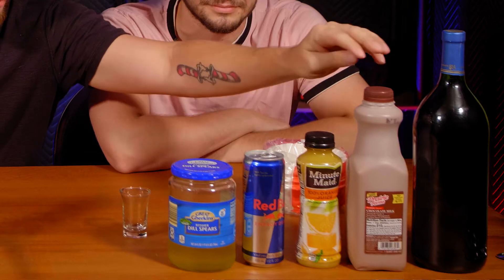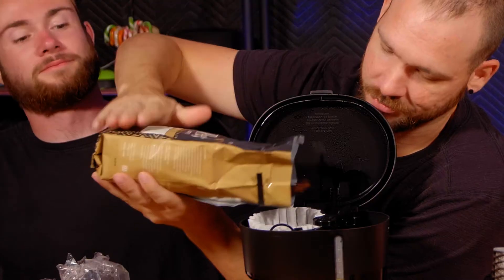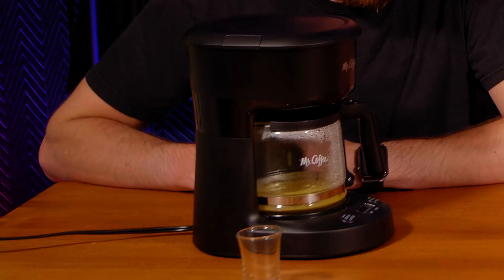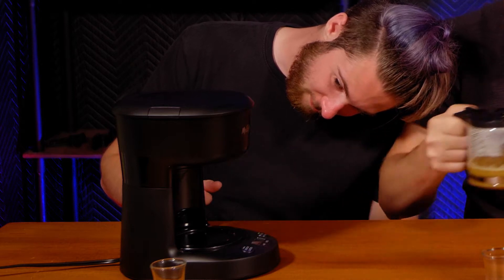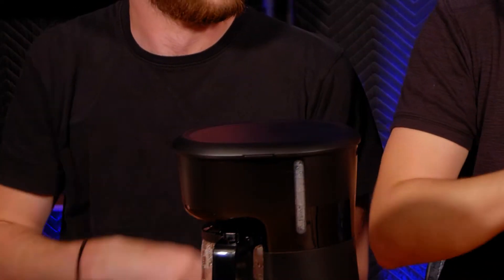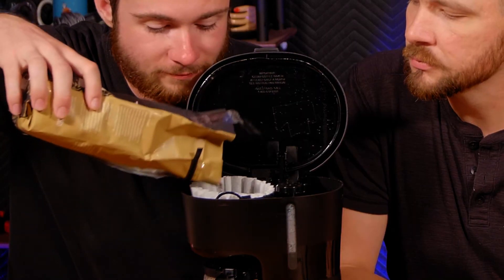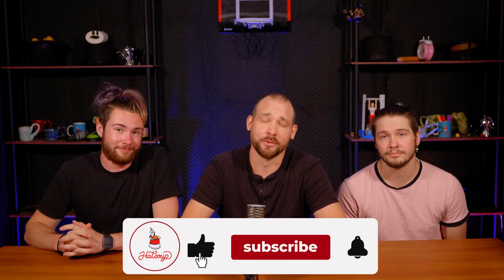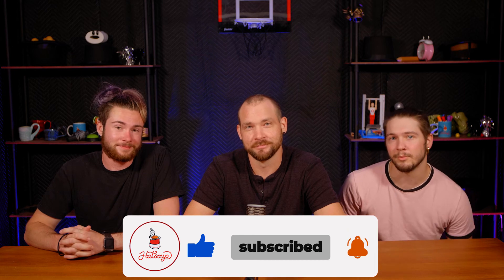Brewing Coffee With Redbull for SCIENCE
Today on the show we brew coffee with a wild list of liquids including Orange Juice, Redbull, Pickle Juice, Wine, and Chocolate Milk, instead of water.

HatSoup is on instagram!

Wonder how we make HatSoup happen? Follow the links to see the equipment and products we use!

Top Hats

LED Light Panels

Aston Spirit Mic

Canon EF 16-35 f/2.8L III USM Lens

Metabones Lens Adapter

Lumix G Vario Lens 12-60mm

Video Lights

SD Cards